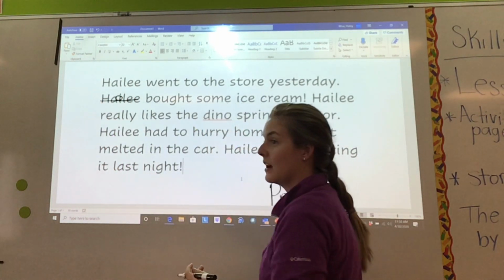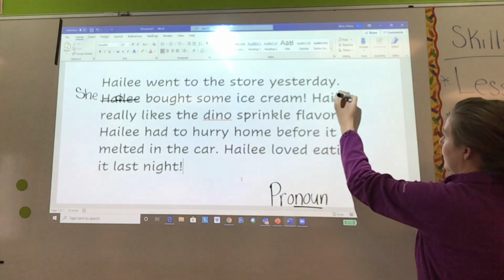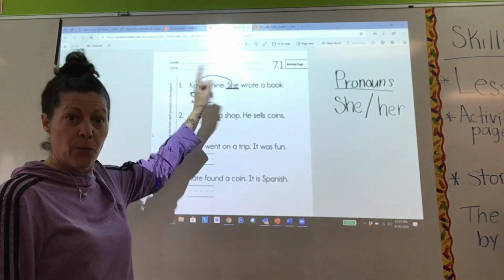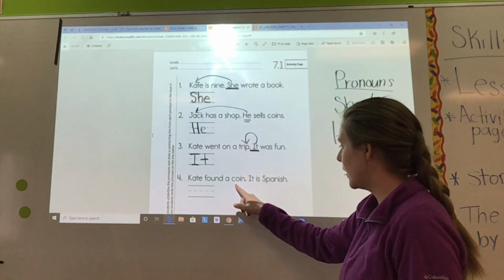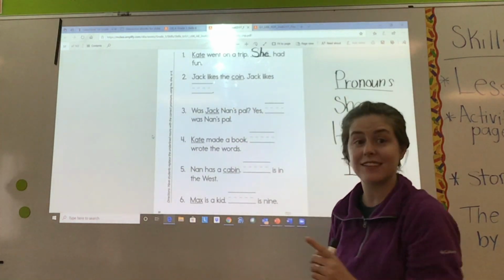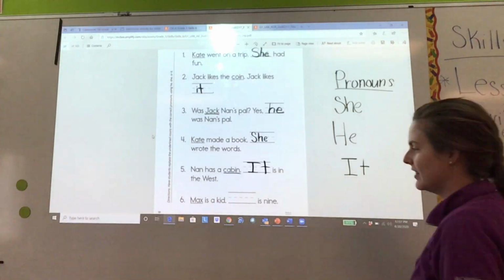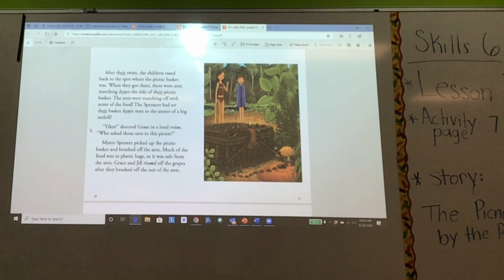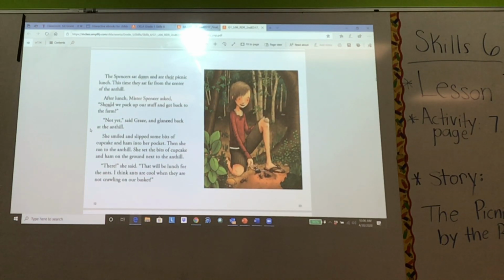Skills 6/ Lesson 7.1/ The Picnic by the River